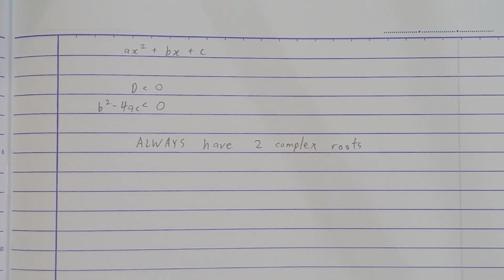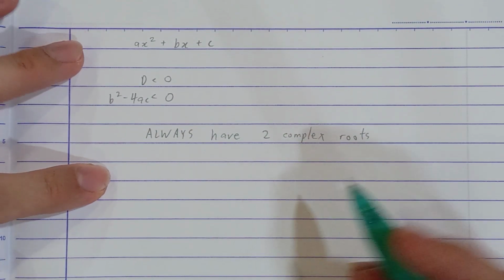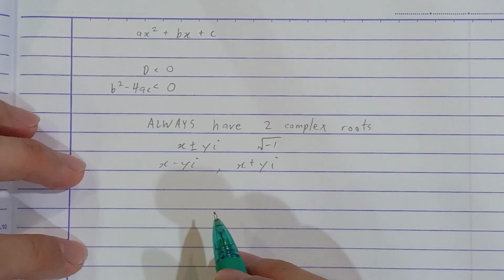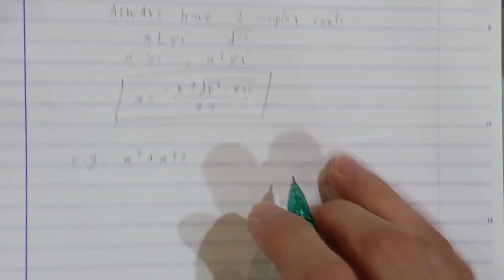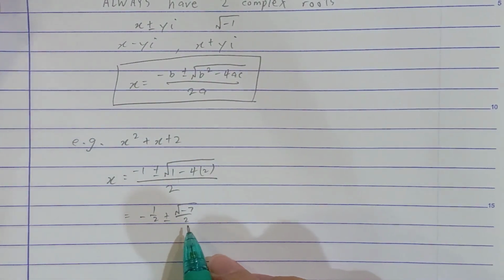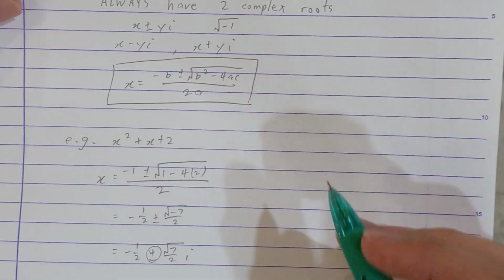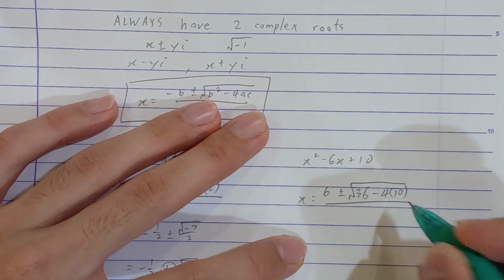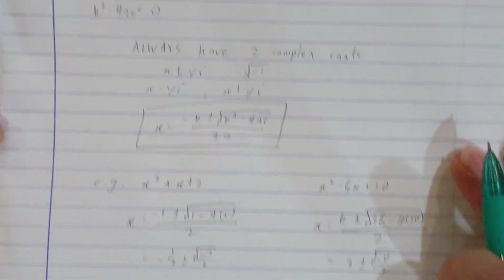Finding Imaginary Roots